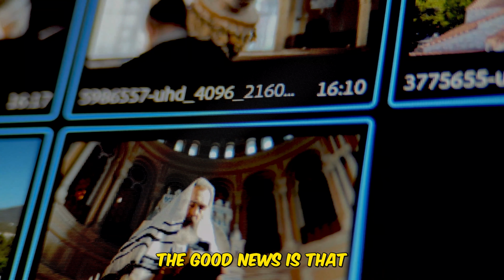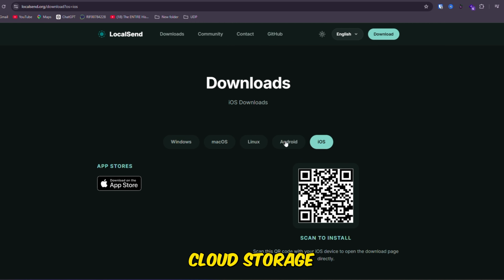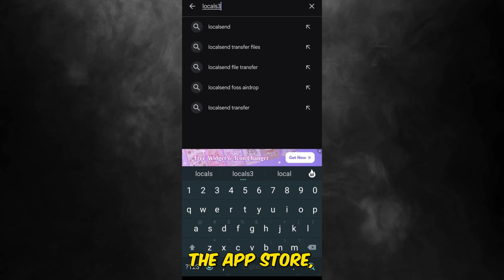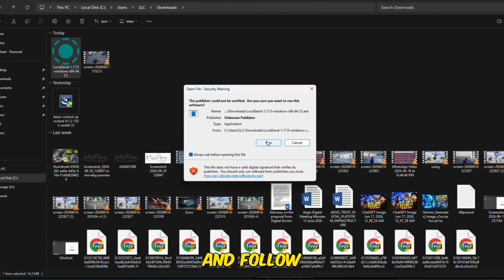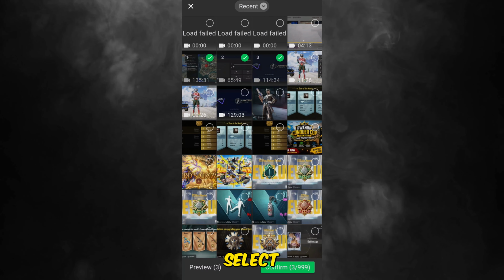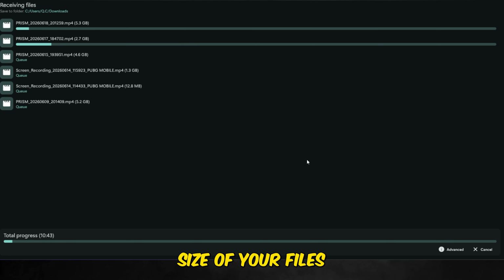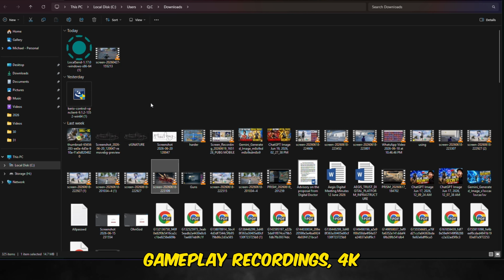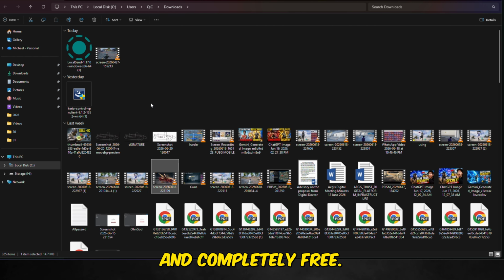Stop Using USB! Transfer Large Files Instantly with LocalSend 🚀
🚀 **Still using a USB drive to transfer files? There's a MUCH faster and easier way!**

In this video, I'll show you how to **transfer large files instantly** between your **Android phone, Windows PC, Mac, Linux, and even iPhone** using **LocalSend**—completely **FREE**, **wireless**, and **without the internet**! 🌐⚡

Whether you're moving **4K videos**, **game recordings**, **photos**, **documents**, or **huge files**, LocalSend makes the process incredibly fast and secure. Say goodbye to USB cables, slow Bluetooth transfers, and complicated setup!

✅ What LocalSend is and why it's better than USB
✅ How to install LocalSend on your phone and computer
✅ How to transfer large files wirelessly in seconds
✅ Why LocalSend is faster, private, and completely free
✅ Tips to get the fastest transfer speeds

If you found this tutorial helpful, don't forget to **LIKE 👍**, **SUBSCRIBE 🔔**, and **turn on notifications** so you never miss the latest tech tips, tutorials, and hidden apps that make your digital life easier!

💬 **Question:** Have you tried LocalSend before, or are you still using USB drives?